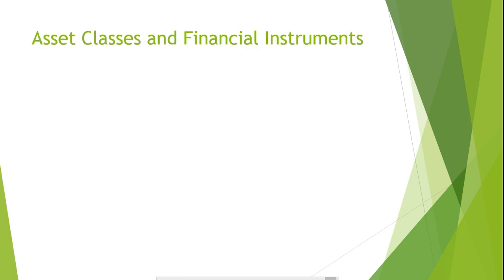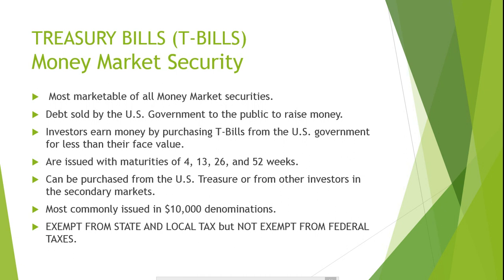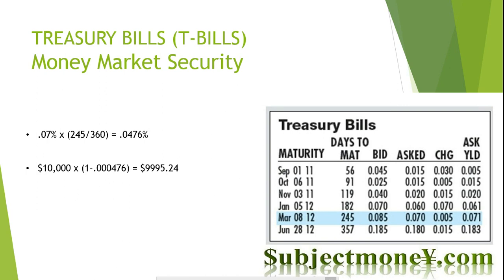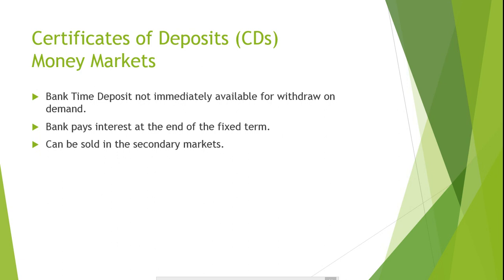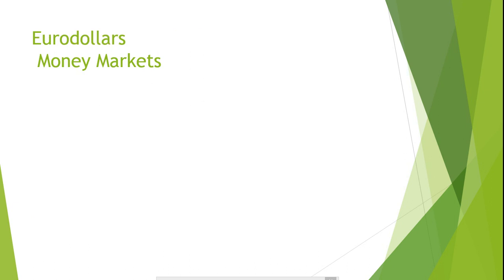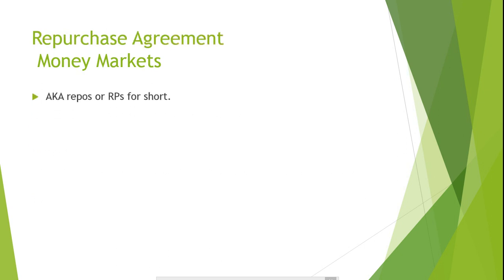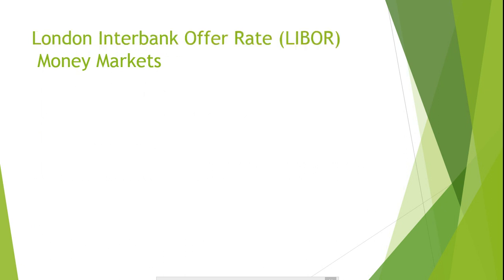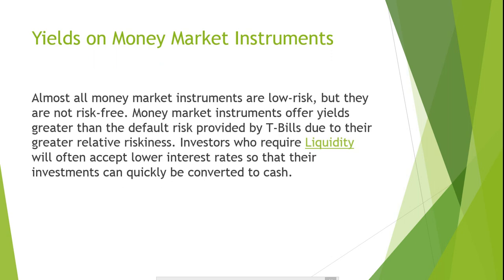The Money Market - Asset Classes & Financial Instruments/Securities Lesson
In this finance lesson I will go over what the money market (short term debt market) is and the types of financial instruments that are sold within the money market such as Treasury Bills, Certificate of Deposits (CDs), Commercial Paper, Bankers' Acceptance, Eurodollars, Repurchase Agreements (repos), Brokers' Call, Federal Funds, the Federal Funds Rate, the London Interbank Offer Rate (LIBOR rate), and an explanation of the yields on money market instruments.

What is the money market?
Money Market instruments
What type of securities are sold in the money market?
What financial instruments are sold in the money market?